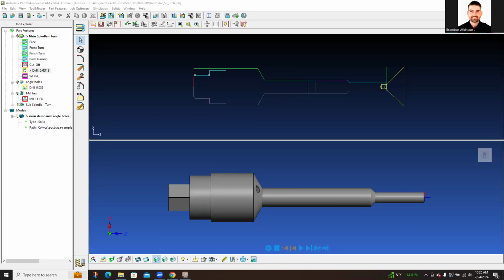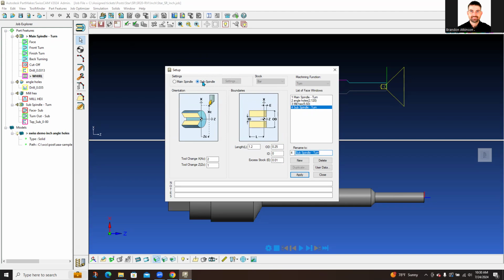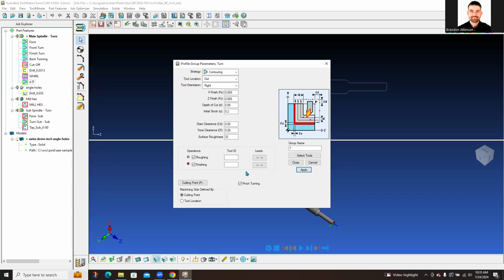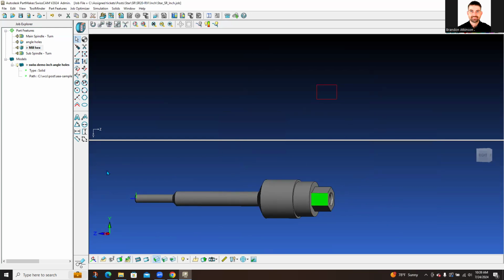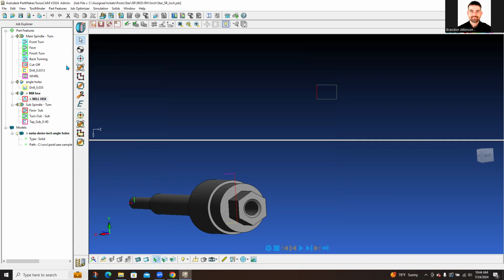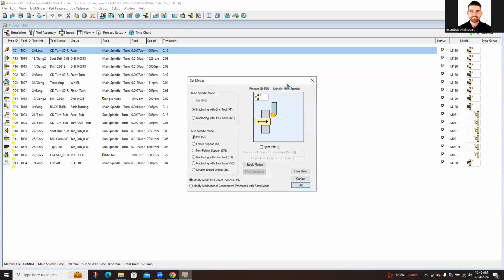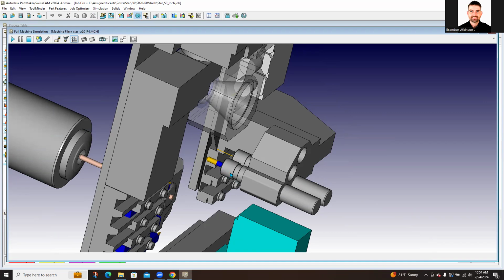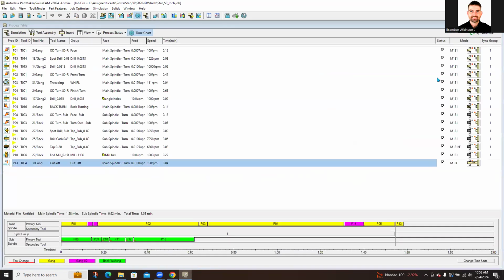Partmaker SwissCam Demo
This is a high level overview of how partmaker works and why I prefer this over other Swiss cam packages.